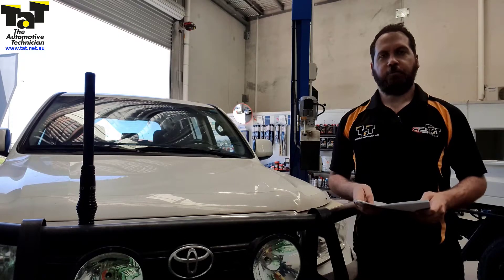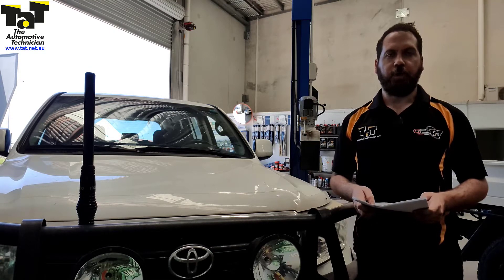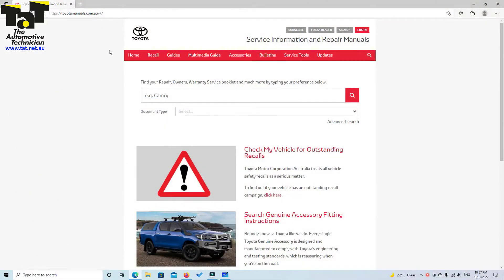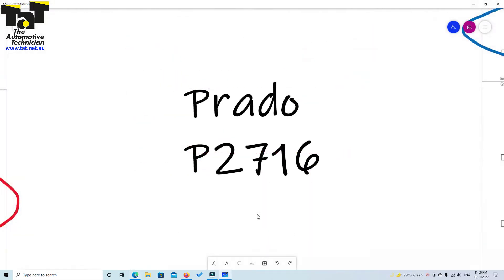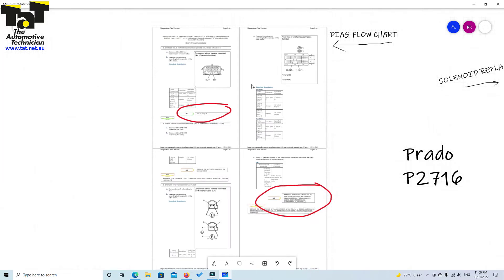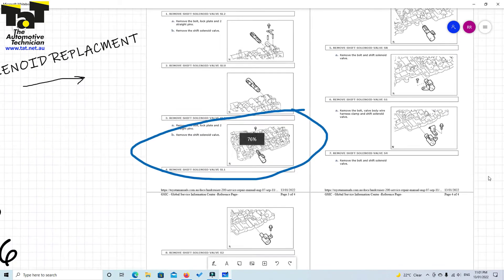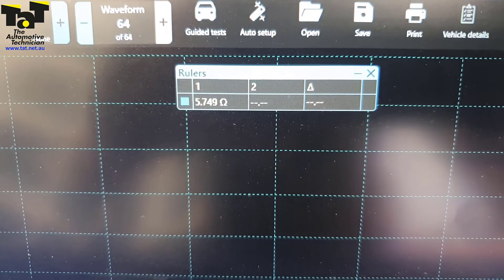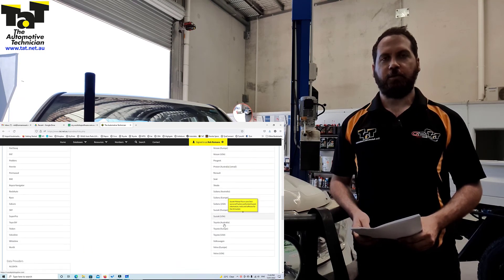Using OEM service portals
In this video, Rob shows how he used the Toyota OEM service portal, to diagnose a Toyota Landcruiser with fault code P2716 (Pressure Control Solenoid ‘D’ Electrical)